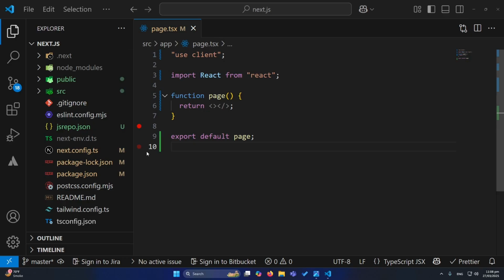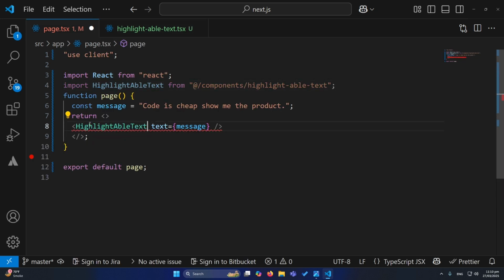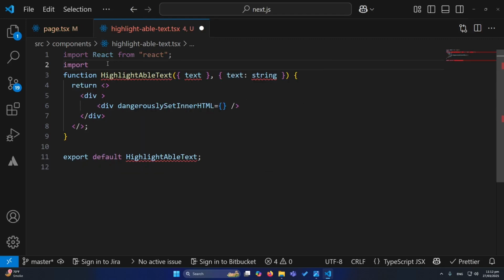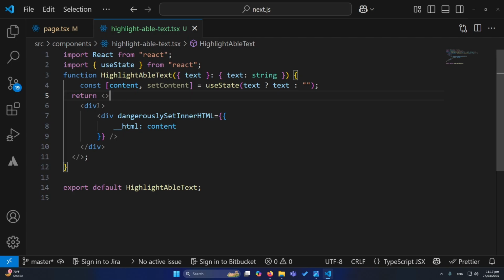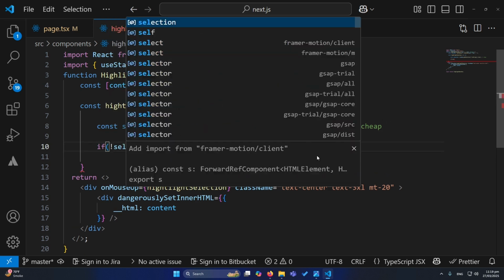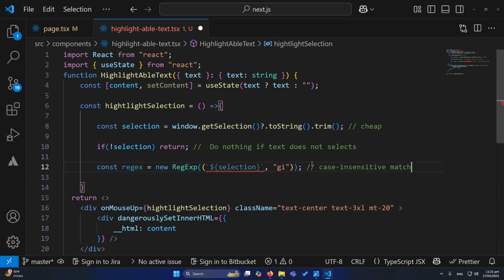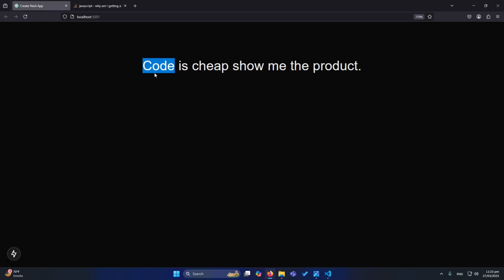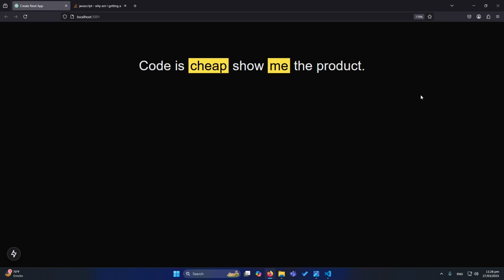Create a Custom Text Highlighter in NextJS